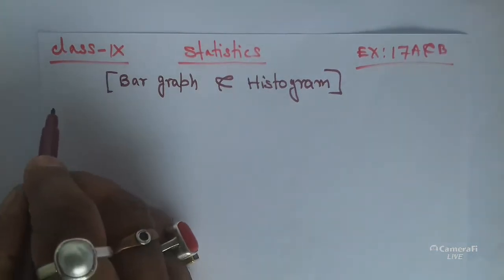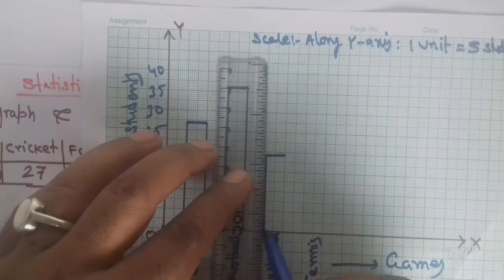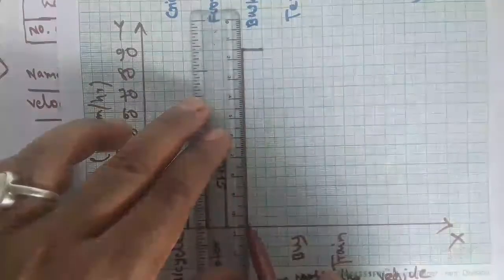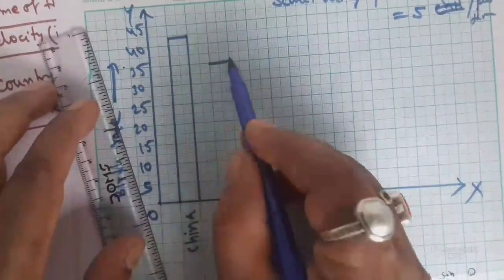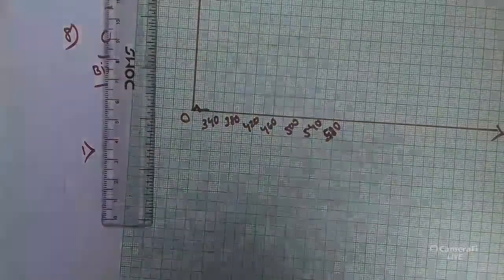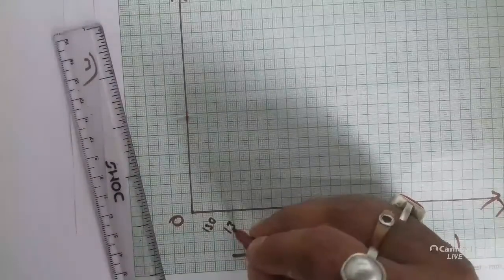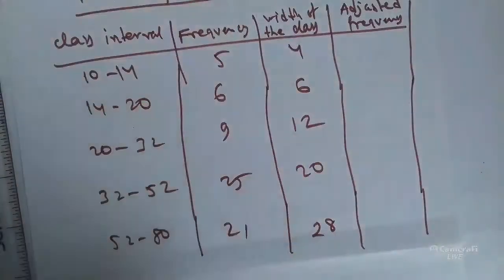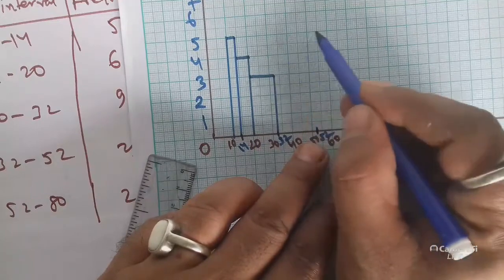Class - IX (Statistics) PART 2 by Joydeb Sir